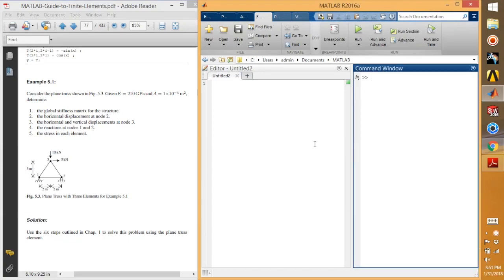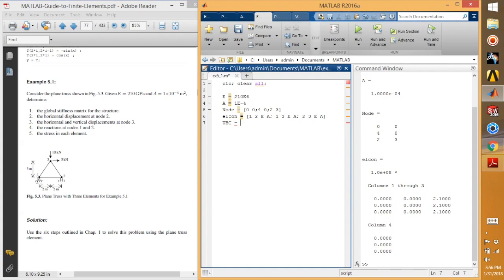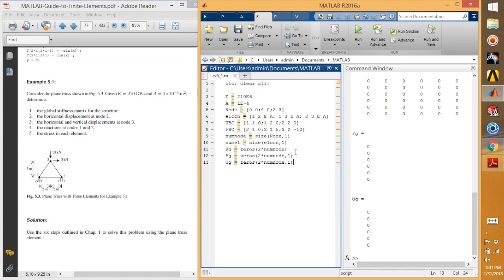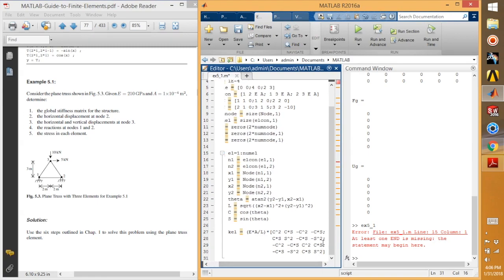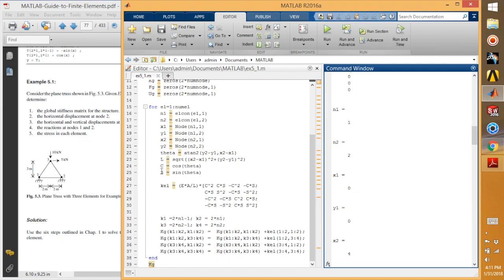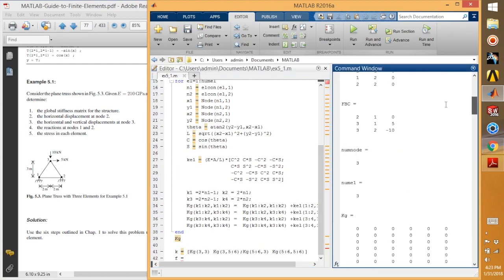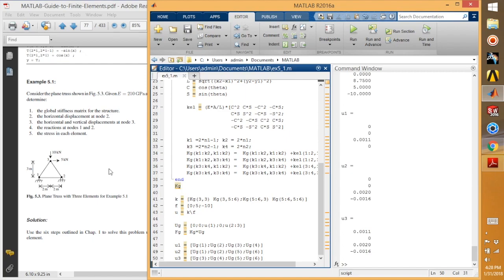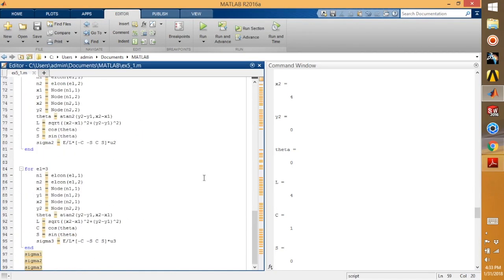MATLAB - Plane Truss Element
how to solve plane truss element problem in finite element method using matlab program.

press the like button as it motivates me to do more videos

PEACE